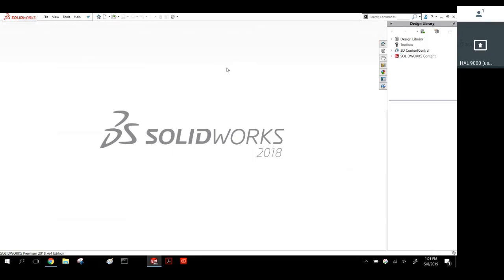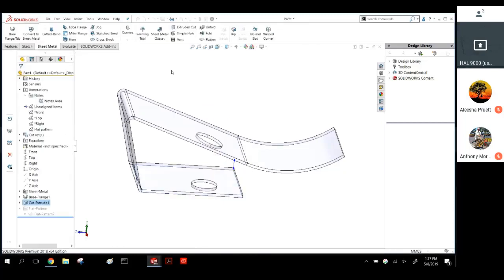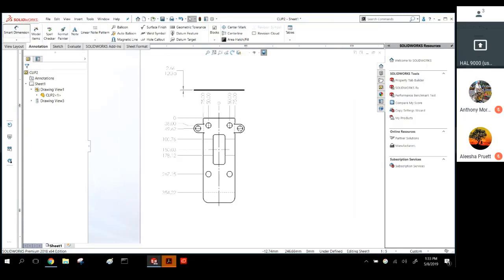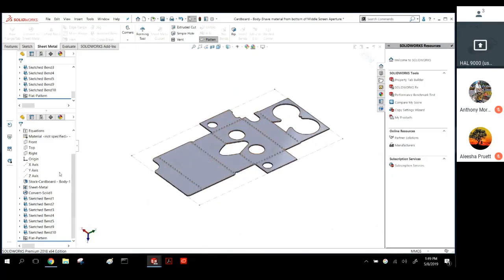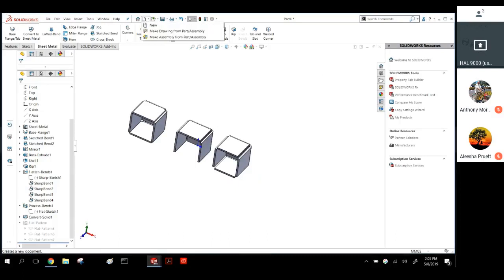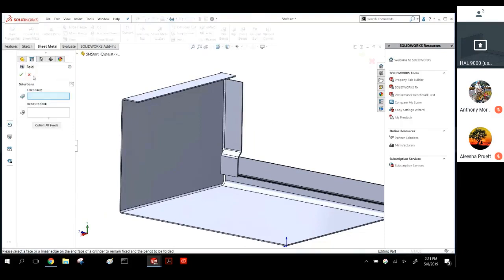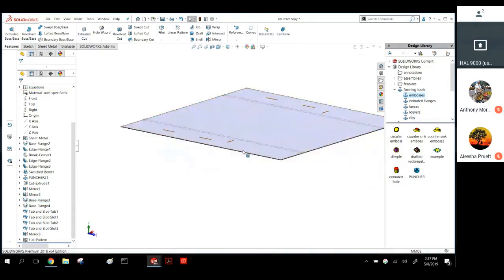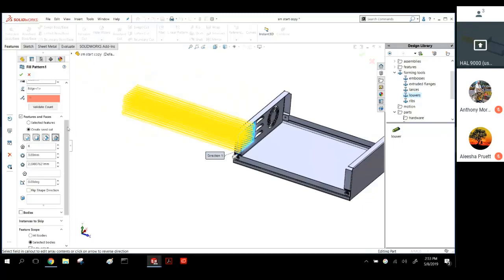SheetMetal2019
This seminar covers using the SolidWorks sheet metal tools.r